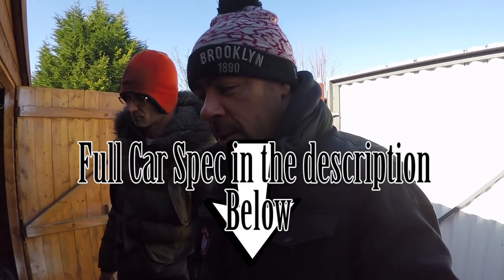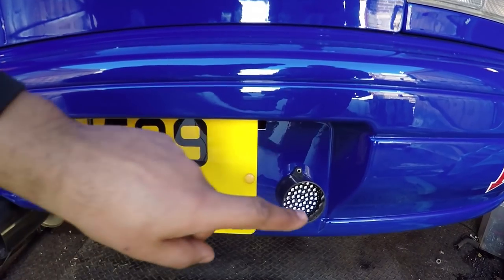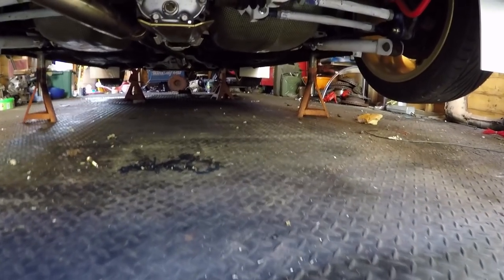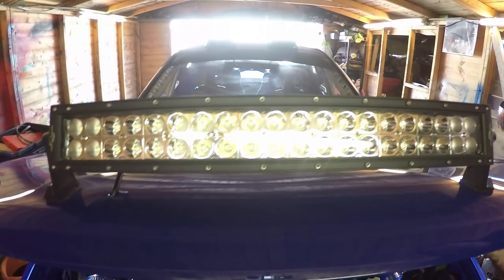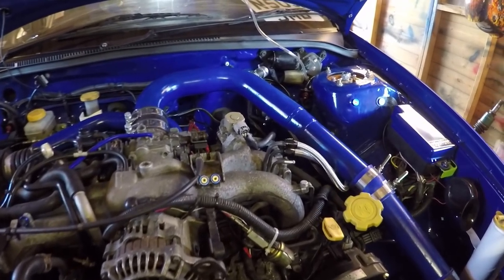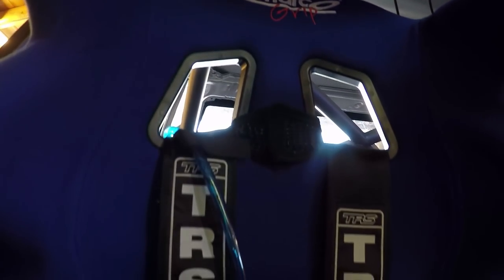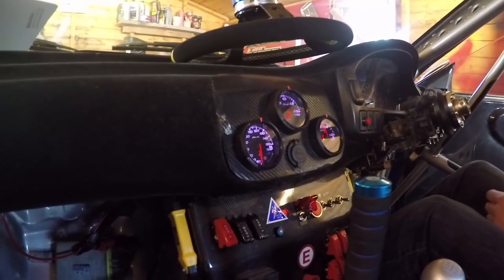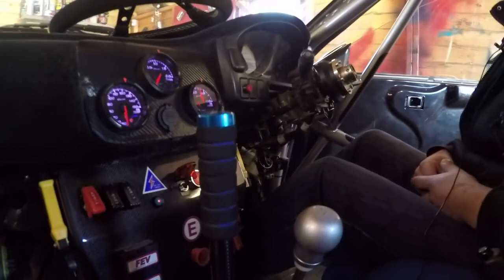MSA Rally Spec Subaru//Built at Home//Ready for the Track...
Hat`s off to Steve and his love for the Subaru, we take a look around his classic shape GC8 EJ20 powered Rally Build.
The car has been built to MSA standard/spec and is ready to head straight to a rally stage.
CAR SPECIFICATION:
CHASSIS:
Newage  subframe
Newage front arms
White line adjustable 24mm anti roll bar
CDF Drop links(race bushes)
Newge steering rack
Rear WRC Tubular subframe
Solid rear T brace
Rose jointed fully adjustable lateral arms
Rose jointed adjustable trailing arms
Whiteline 24mm adjustable rear ARB
Fully undersealed
Alloy sump/gearbox/diff gaurds
Kevlar sill gaurds
Kevlar tank gaurds
MSA mud flaps
BODY:
Carbon WRC teardrop mirrors
Bonnet pins
Polycarbonate rear window
MSA window film on side windows(Poly sides will come with the car)
Group A Twin roof vents
STI rear lights
High level spoiler
Headlamp protector
Light bar
BRAKE/SUSPENSION:
Brembo 4 Pot fronts
Brembo 2 Pot Rears
New Vented/Grooved discs (Front/Rear)
Braided Brake Lines(Front to back)
Brake bias valve
Carbon Hydraulic handbrake
Brake Servo delete
WHEELS/TYRES:
17" Newage STI Alloys x5
Toyo TR1 tyres all round
RCM light weight wheel nuts
STI dust caps
Spare set of 15" speedlines
INTERIOR/SAFETY:
Bimarco front seats(FIA APPROVED)
TRS harnesses
Flocked dash
OMP Steering wheel
OMP intercom system with new matching helmets
OMP Helmet net
OMP spare tyre strap
OMP seatbelt cutters
OMP hand held extinguisher
Carbon passenger foot rest
Race battery
Washer bottle relocation
Brants rally timer
Driver/passenger seat mounted drinks system
Map light
Carbon fuel covers
stripped wiring loom
Defi gauges(Boost,Oil pressure,Oil temp)
Defi 80mm rev counter/shift light
Electrical plumbed in extinguishers
First aid kits
ENGINE/GEARBOX:
Alkatec ECU with Anti lag/launch control enabled
044 in tank fuel pump
Sports cat
Unknown exhaust
Front mount intercooler
Td05 16g Turbo
Induction kit
Oil cooler kit(disconnected at sandwich plate
MSA fuel sampling kit
Standard 5 speed box with matching rear diff
6 Speed box can be supplied...